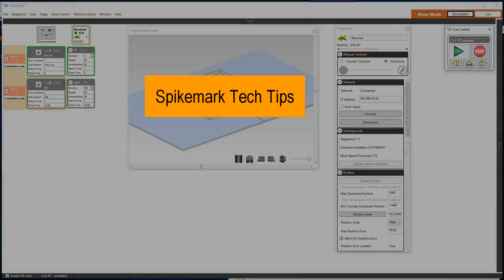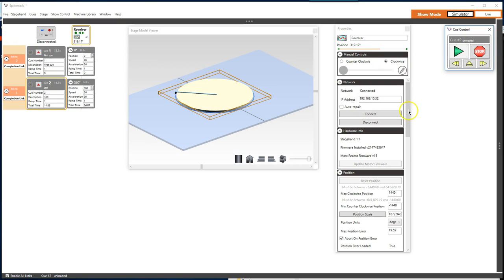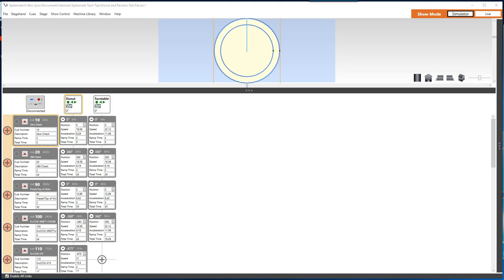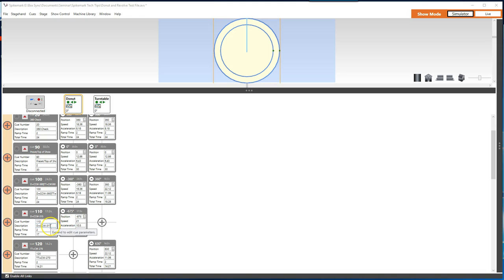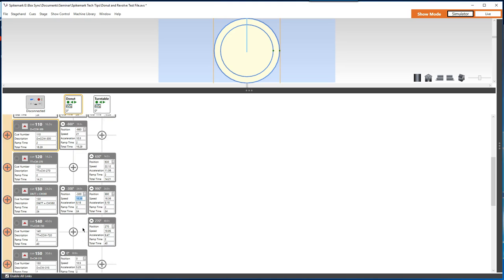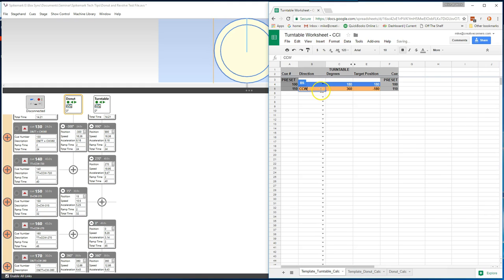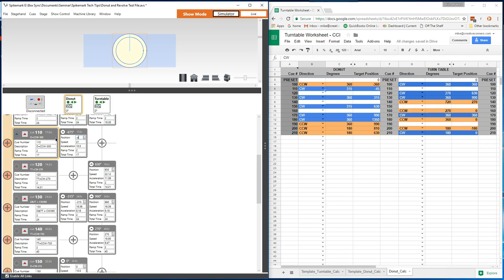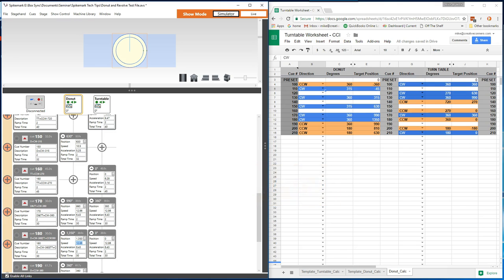Spikemark Tech Tip: Turntable Positioning and Spikemark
Working with turntables in Creative Conners Spikemark. Creating and editing cues and target positioning is easier than you think. Get the example show file and spreadsheet